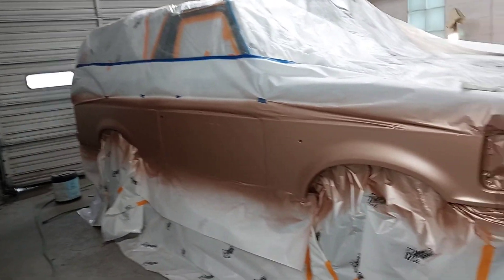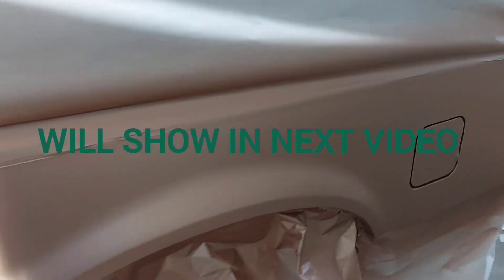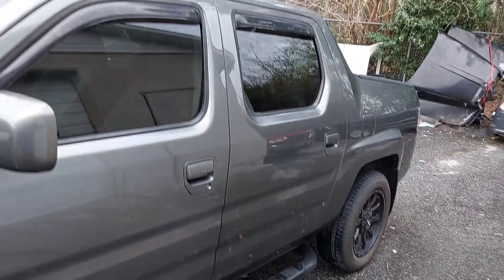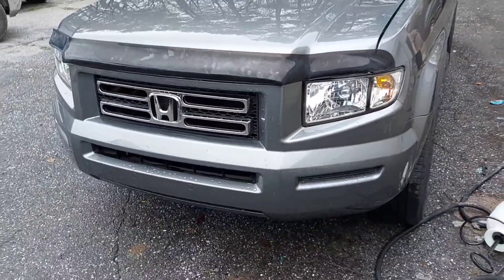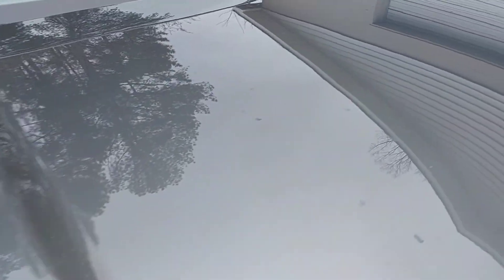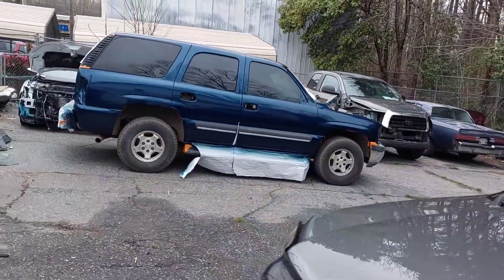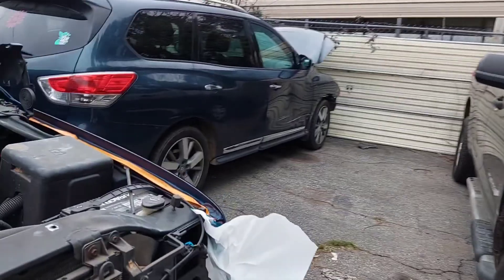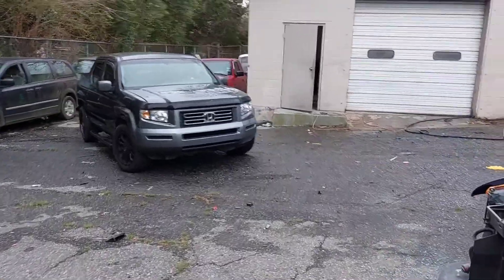FRIDAYS CONCLUSION Honda is complete.